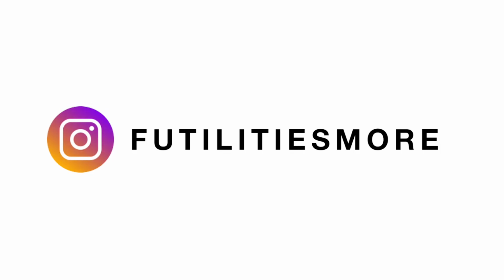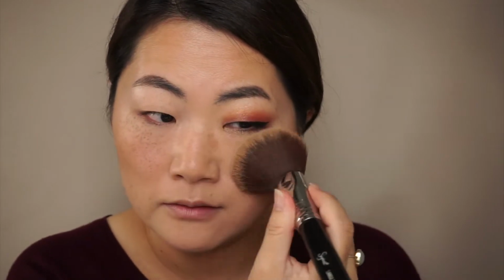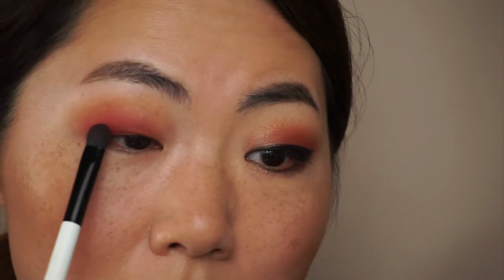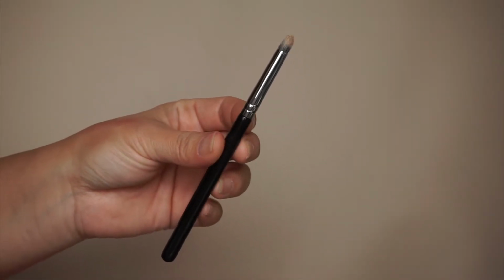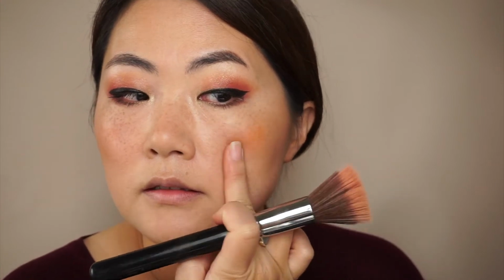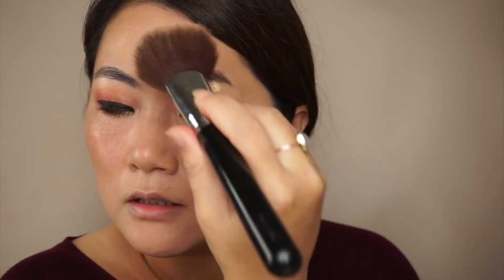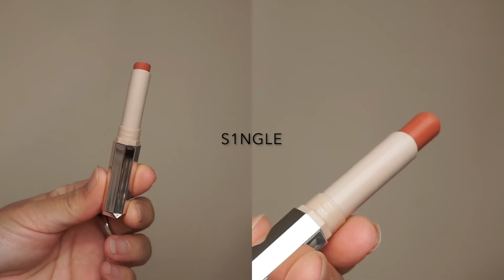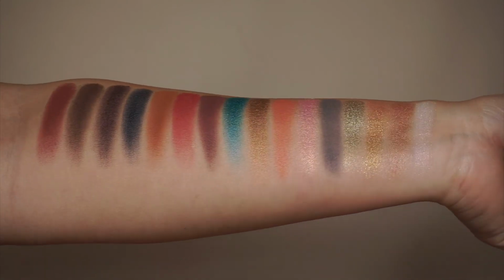Fenty Beauty x Boxycharm takeover - Demo and swatches I Futilities And More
Fenty Beauty x Boxycharm takeover

I’m so happy to present you the Boxycharm x Fenty Beauty collaboration this month!
The Takeover box is full of cult classic products from the brand, Rihanna favorite products and I cannot be more excited! Join the Boxycharm premium waitlist to get a box! $35 for 6-7 full size products!
The box was sent to me by Boxycharm.

Invisimatte blotting paper.
Match stix shimmer skinstick.
Mattemoiselle plush matte lipstick.
Moroccan spice eyeshadow palette.
Killawatt freestyle highlighter in Trophy wife.
Gloss bomb universal lip luminizer in Diamond Milk.

PRODUCTS USED:
Face

SWATCHES